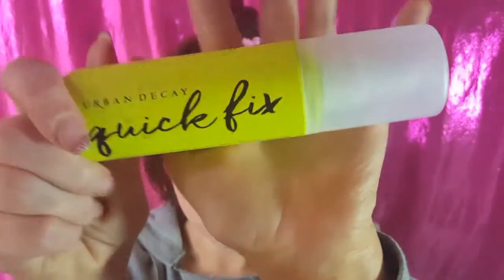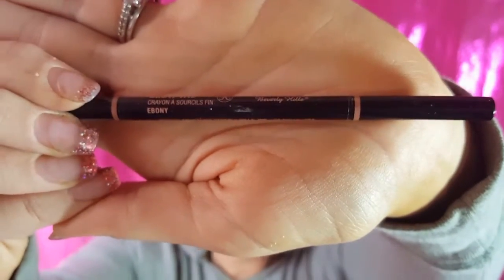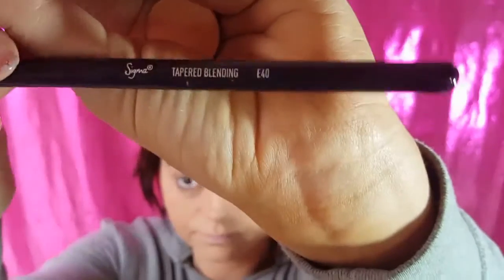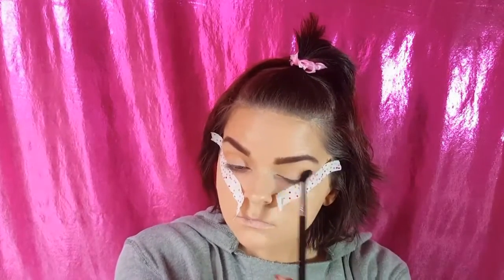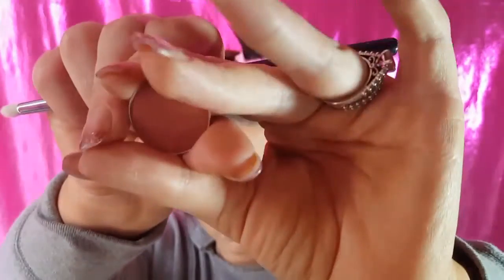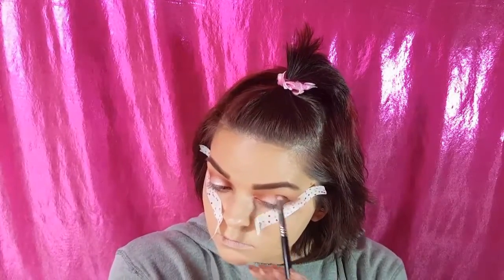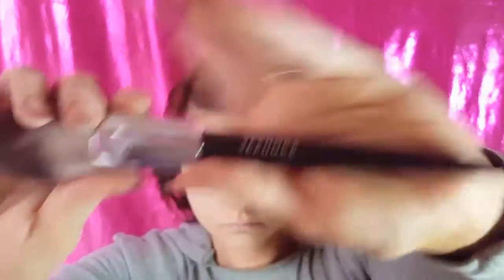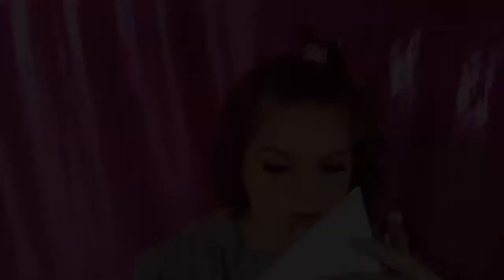Chocolate covered strawberry | valentine eye-shadow tutorial | Soft Glam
Hey y'all! Thank you so much for taking the time to watch my video! I really hope you enjoyed it and I hope you learned something or got inspired! Let me know your opinions in the comments! so sorry about the end. I know it zoomed right on by!